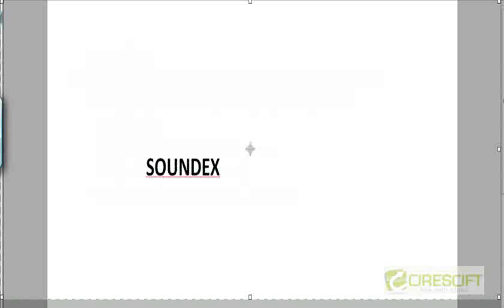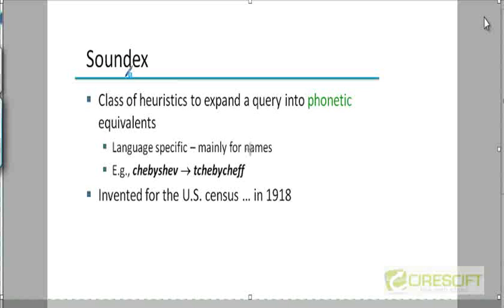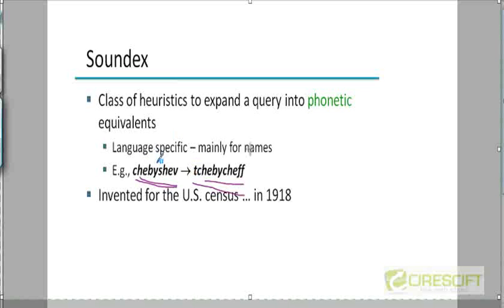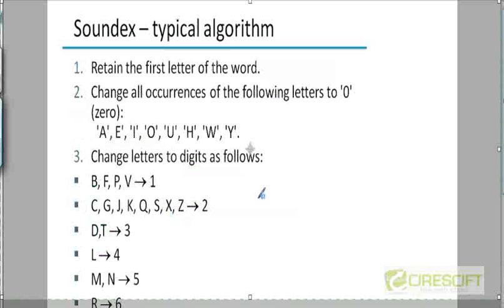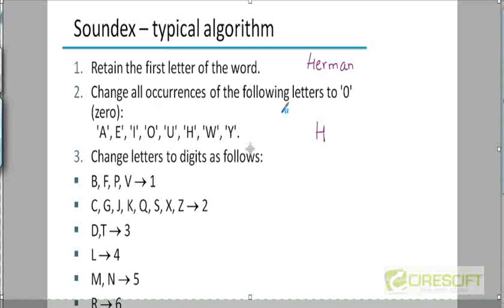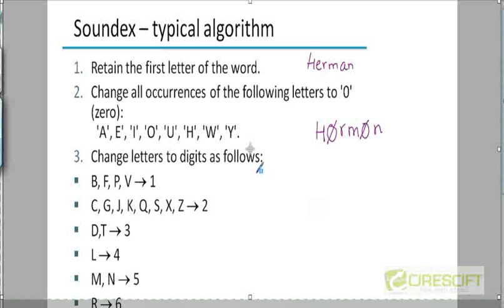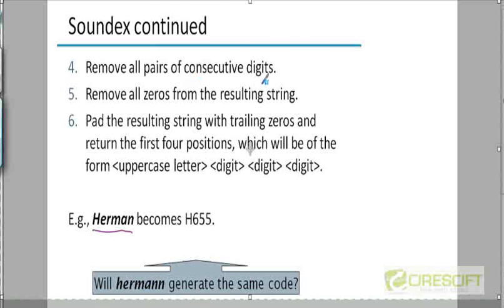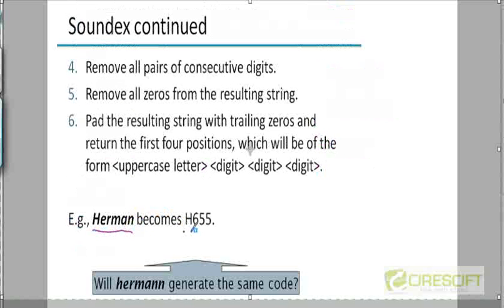WDM 30: Soundex Algorithm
Soundex Algorithm

    1. Access to course videos and exercises
    2. View & manage your progress/pace
    3. In-class projects and code reviews
    4. Personal guidance from your Mentors